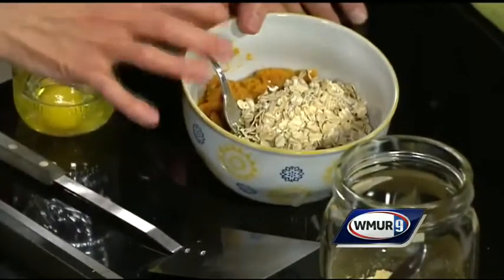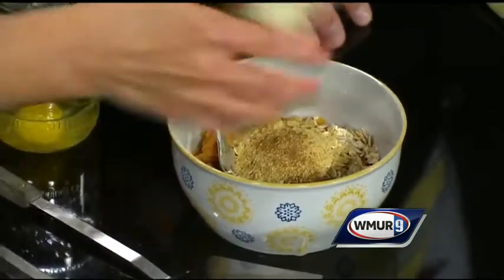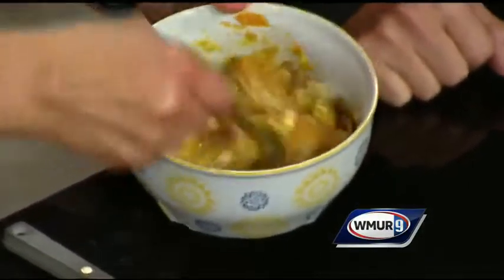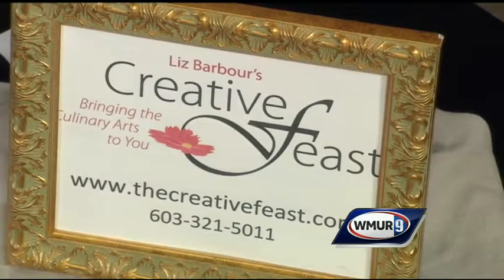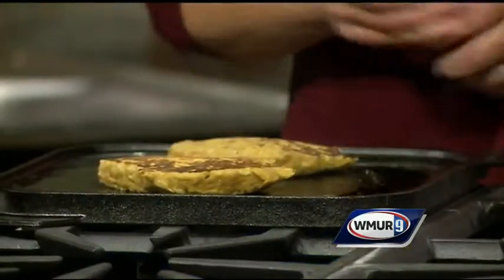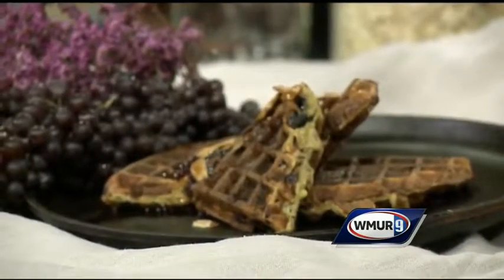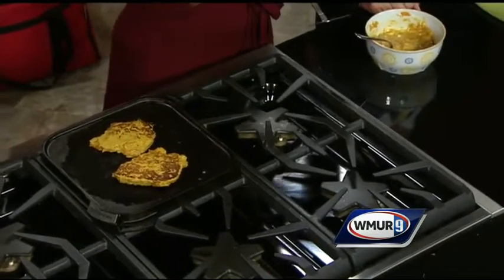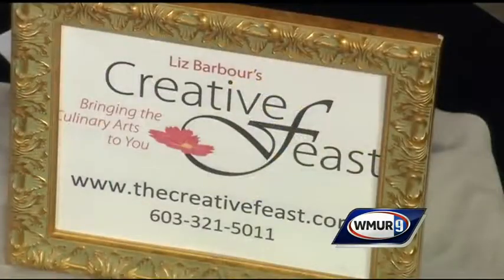High-protein pancakes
Liz Barbour of the Creative Feast shows how to make a high-powered breakfast.